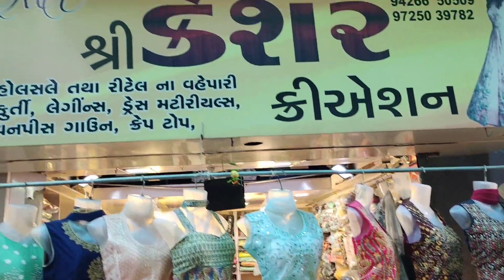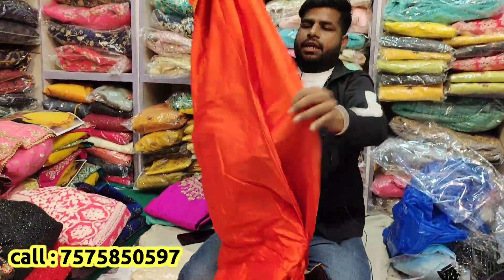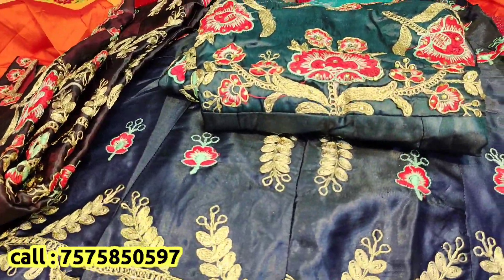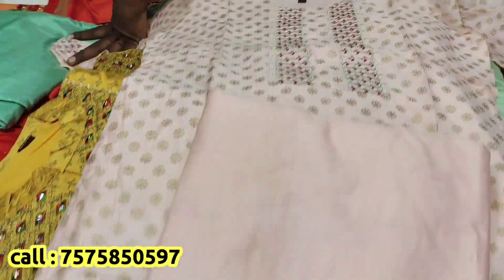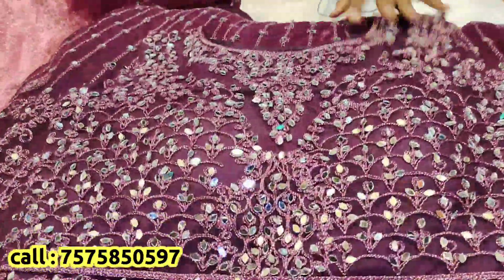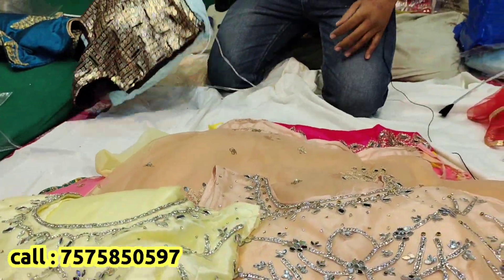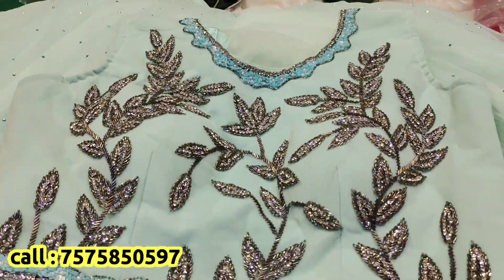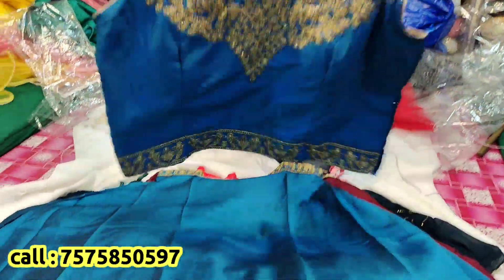Cheapest Gown Market | Latest Gown Design | Croptop Market In Ahmedabad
shop name : keshar creation
Wel-come INDIA
MY SELF CHINTU.
KEEP WATCHING